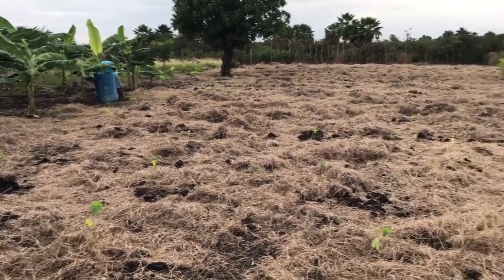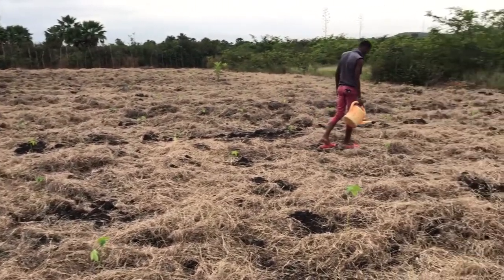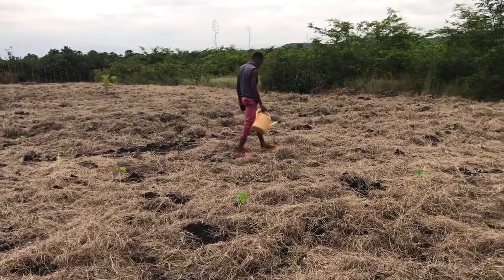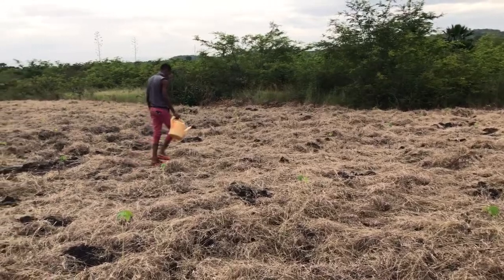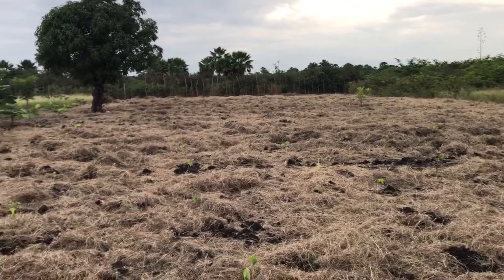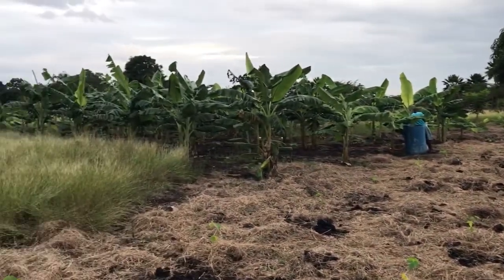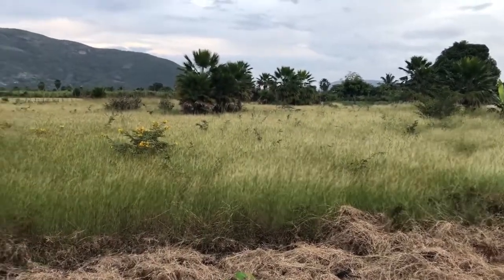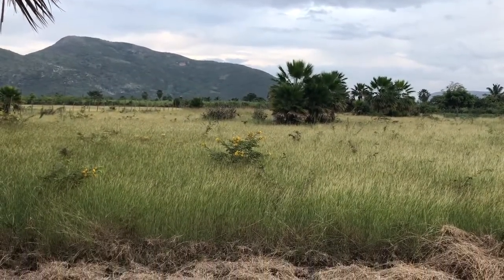FARM Haiti-papaya grove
FARM Haiti's newly planted papaya garden.  Farming God's Way.  Pignon Haiti.